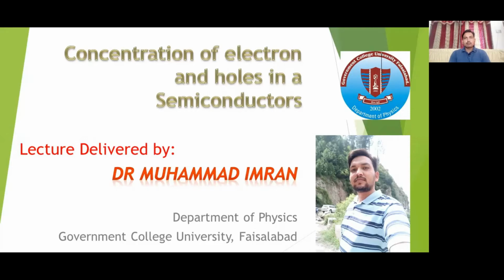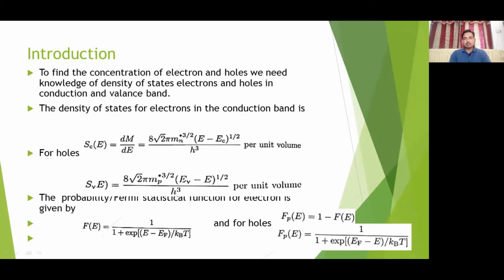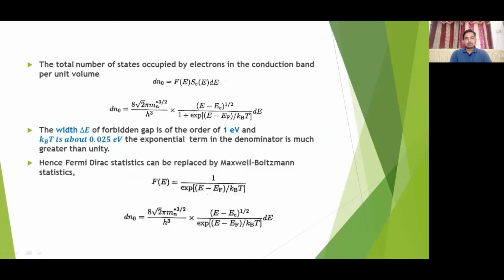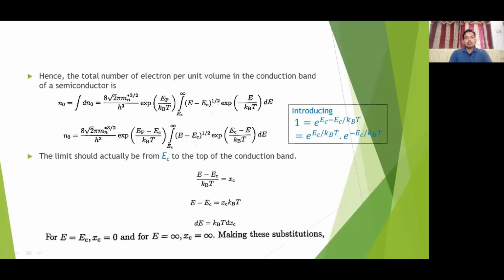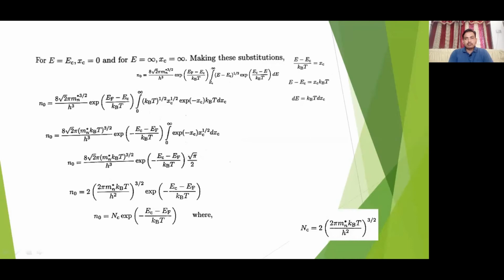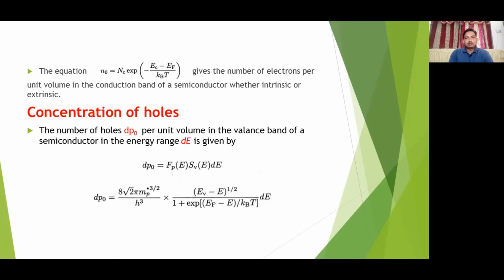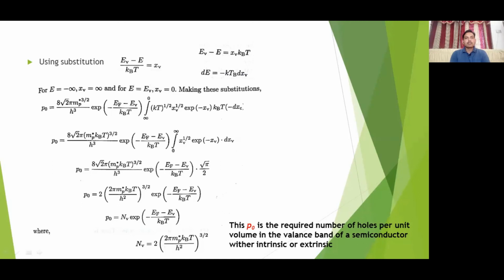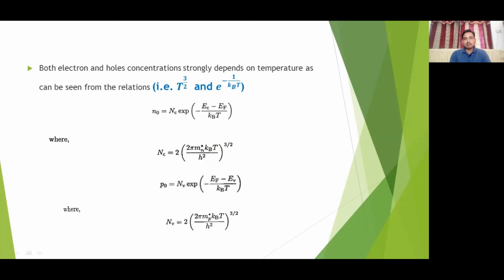Concentration of electrons and holes in semiconductors |Online Class|Learning Physics with Dr Imran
Solid State Physics Course for M.Sc Students